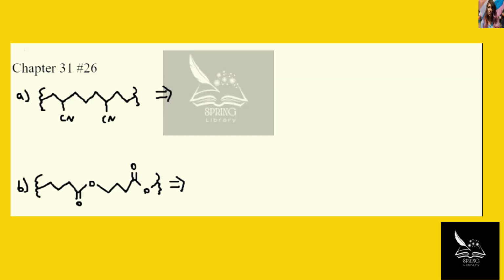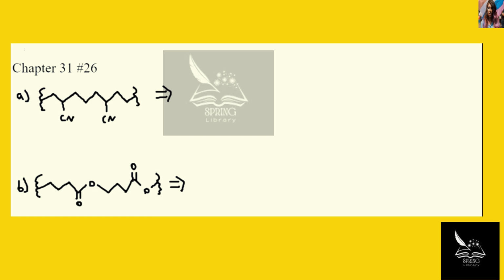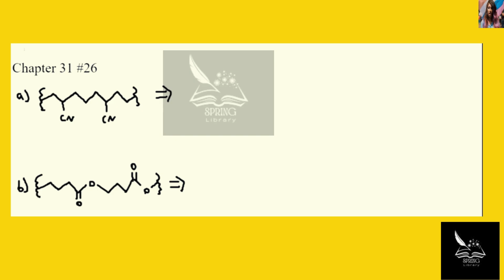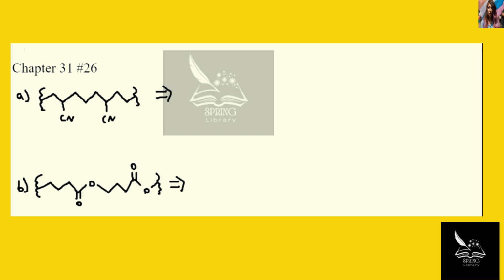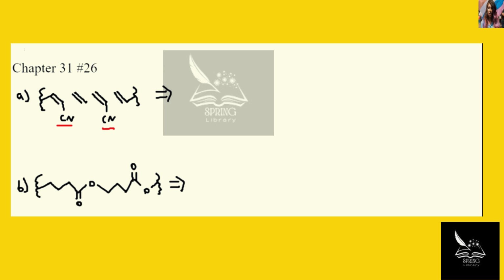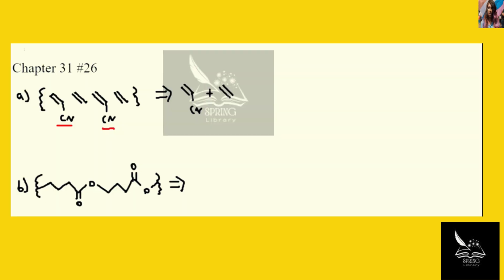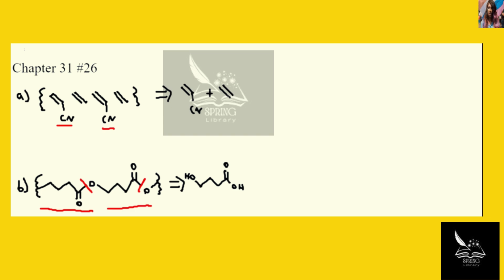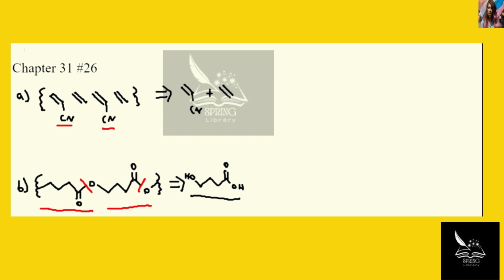[Chemistry] What monomer{s) are used to prepare each polymer or copolymer?